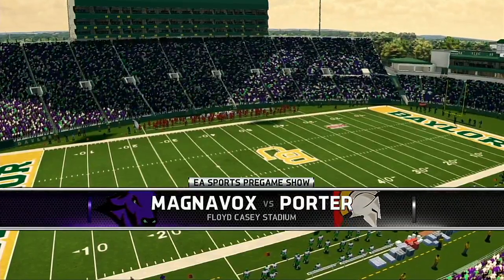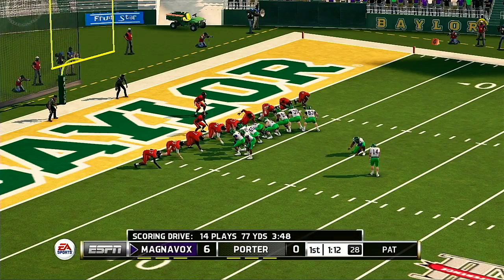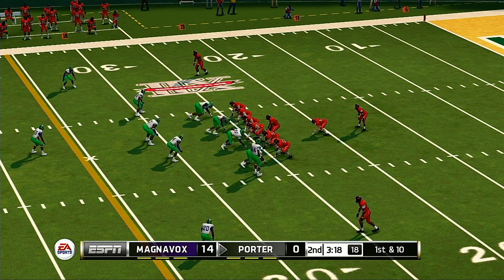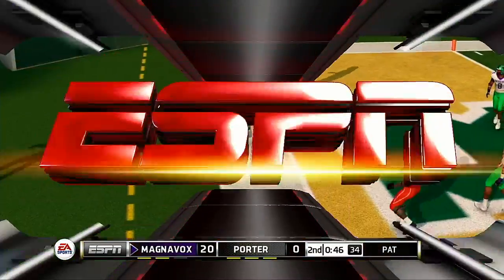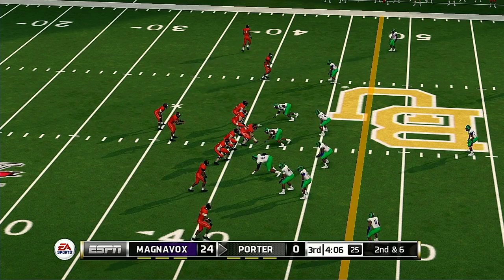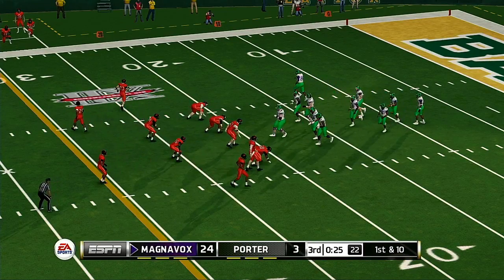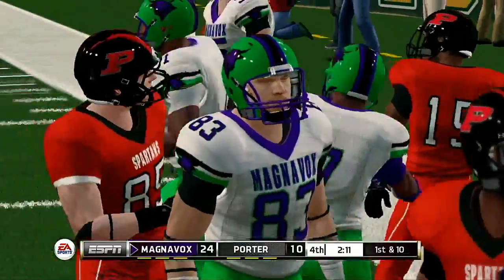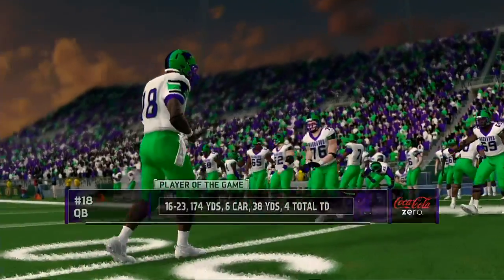THSFL 2019 State Playoffs First Round Magnavox Mavericks VS Porter Spartans